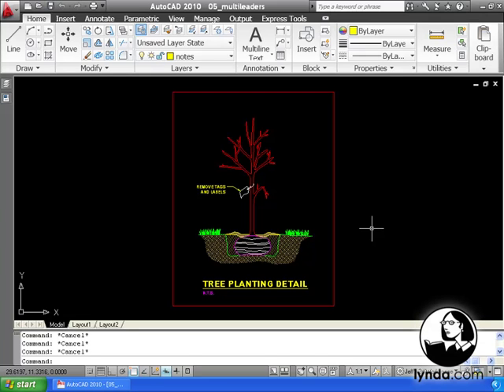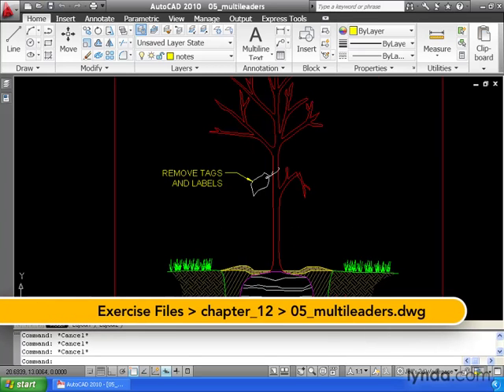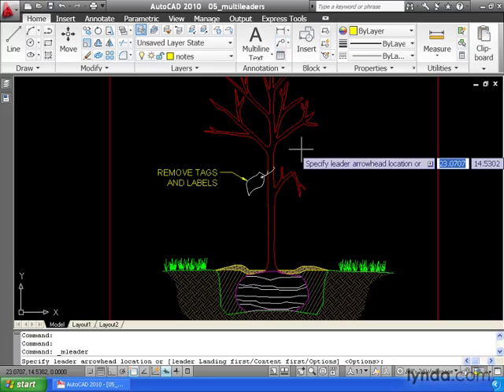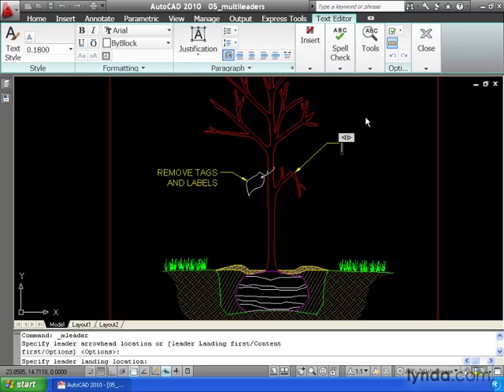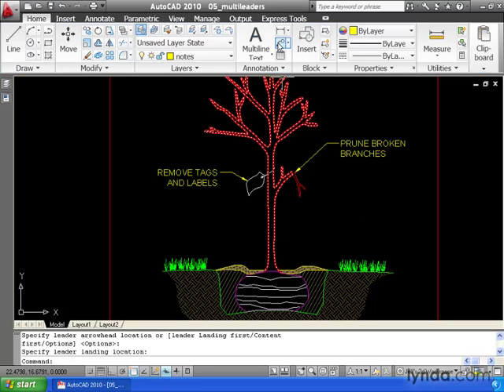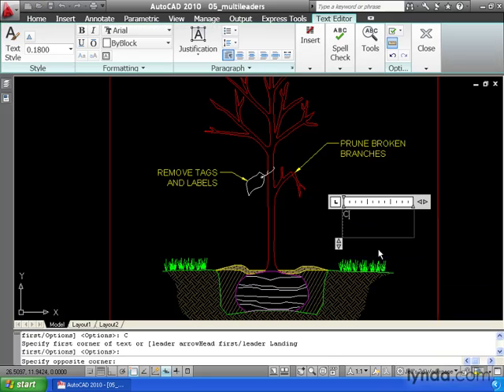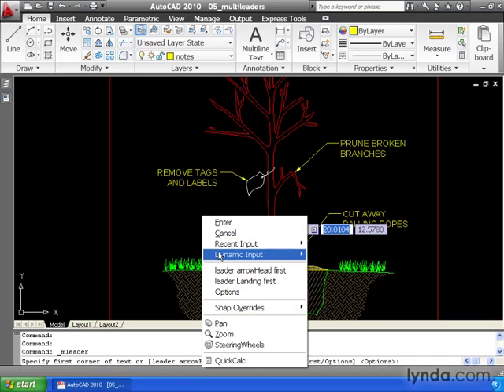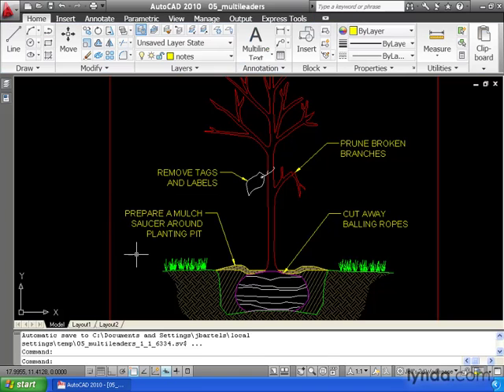12 05. multileaders.mov